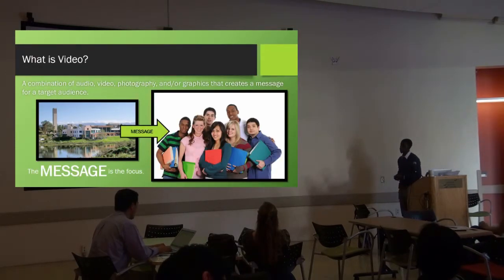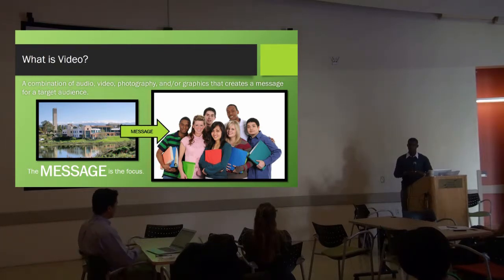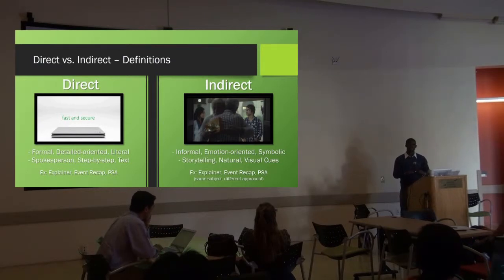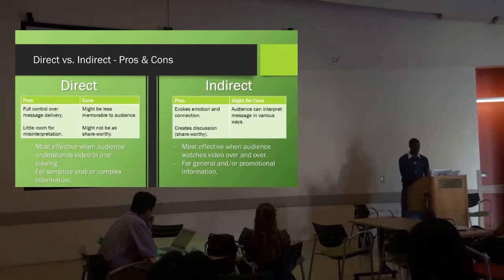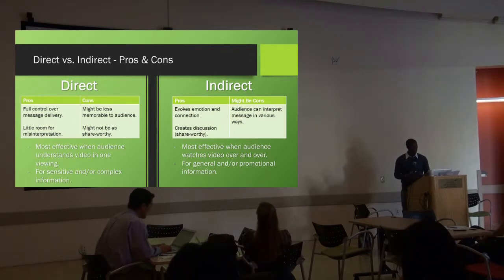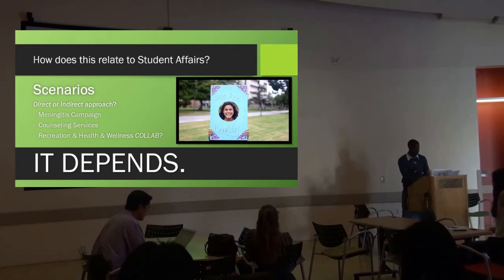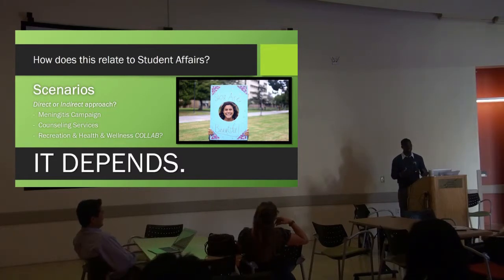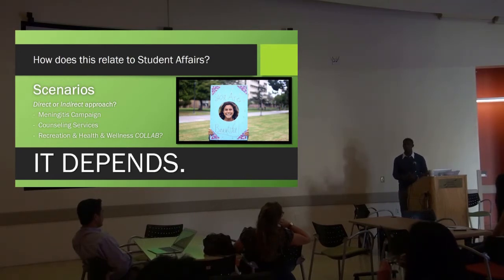Brandon James - What is Your Google? CommCollab